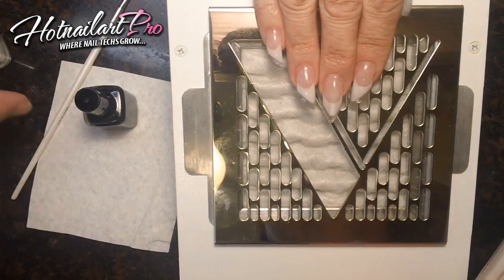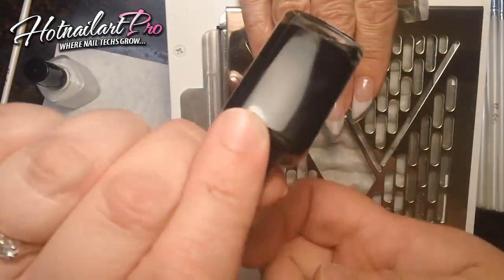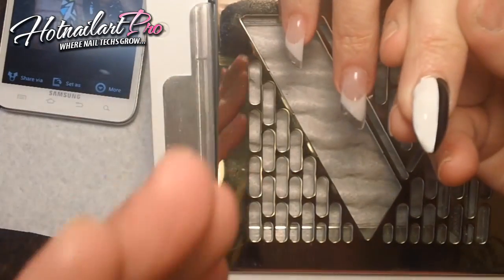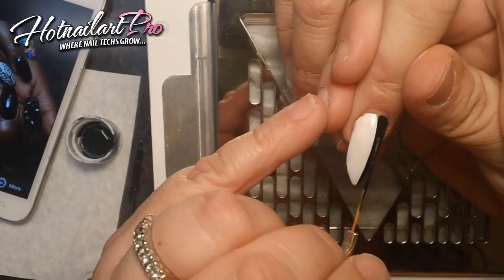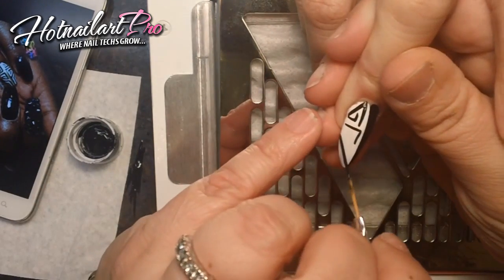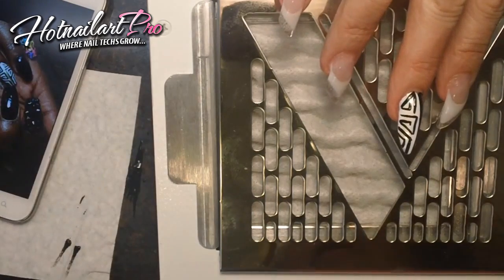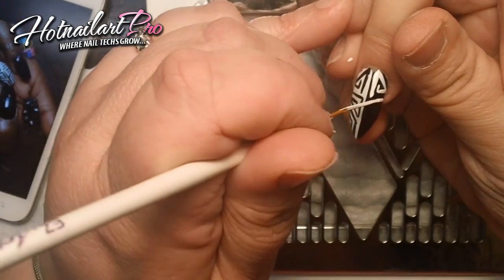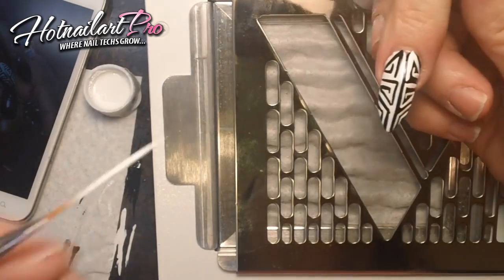Abstract Nail Art Tutorial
You can find the products I use at americannails dot com/melodeedirect